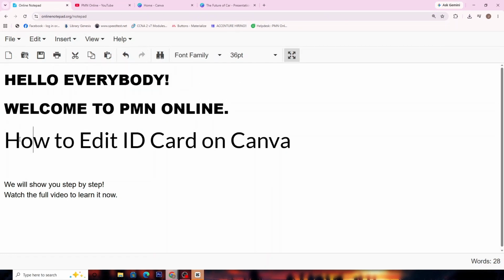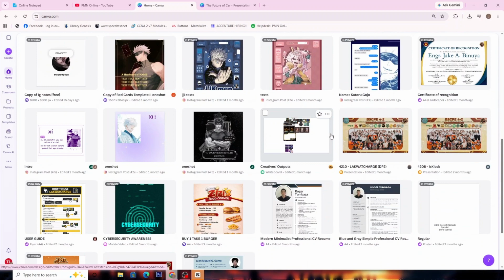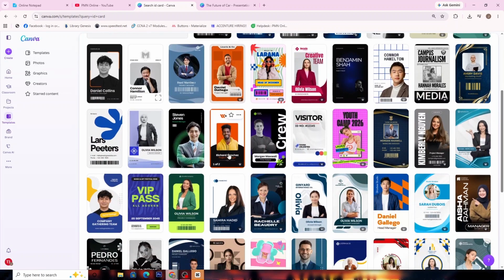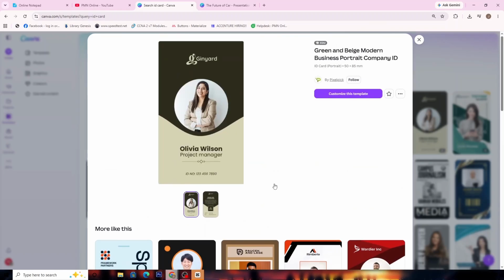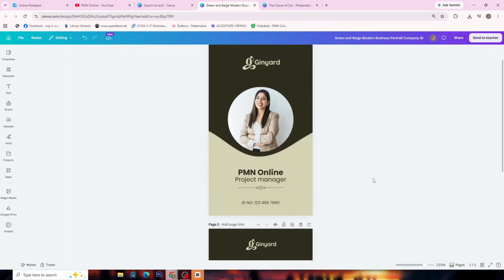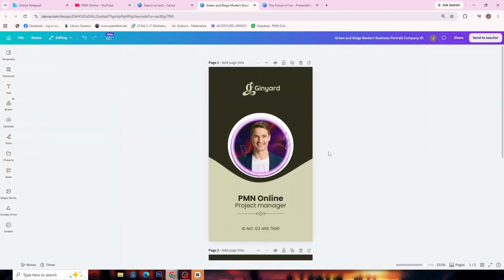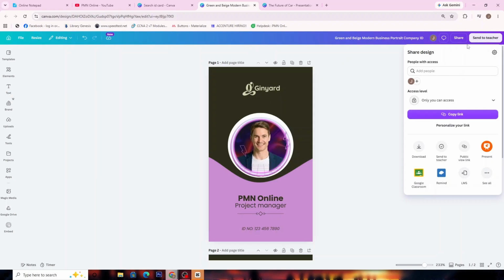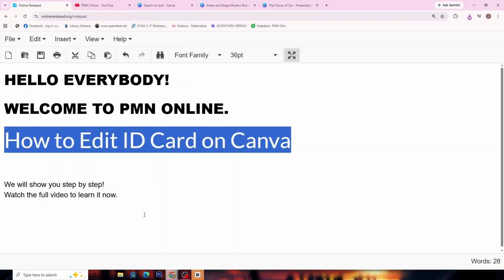How to Edit ID Card on Canva Easily 2026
In this video I have shown How to Edit ID Card on Canva Easily 2026.

In today's digital age, identity verification and personal branding often require professional-looking ID cards. This video delves into the process of editing ID cards on Canva, a user-friendly design platform perfect for both beginners and professionals. You will learn how to navigate Canva’s intuitive interface, leverage its templates, and customize design elements commonly associated with ID cards, such as text, images, and colors. Understanding how to efficiently create or modify ID cards can significantly streamline onboarding processes, enhance brand visibility for businesses, and contribute to professional networking in various industries. Whether you're in human resources, event management, or educational institutions, the ability to produce personalized ID cards quickly and effectively can save time and reduce costs. Furthermore, as automation and AI tools become more prevalent, integrating these features with Canva can lead to even more efficient workflows. By following this tutorial, you'll be equipped with the skills to create eye-catching ID cards effortlessly, ensuring that you make a lasting impression in any setting.

You'll learn:
- How to access and utilize Canva for ID card editing
- Step-by-step instructions for customizations
- Tips for maintaining professionalism in design
- Use cases in business and events
- How to integrate AI features for efficiency

Perfect for beginners, professionals in design, HR managers, and event coordinators.

0:00 Introduction
0:41 Accessing Canva Templates
1:10 Customizing ID Card Elements
2:00 Preview and Download Options
2:30 Tips for Effective Design
3:00 Conclusion